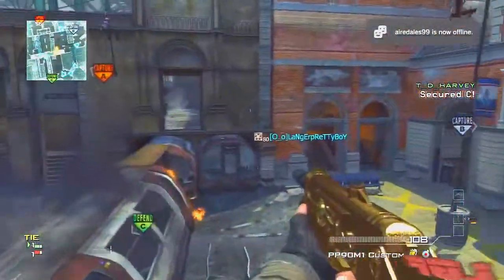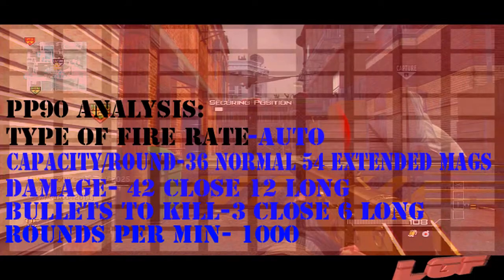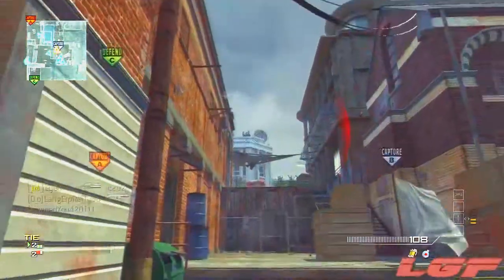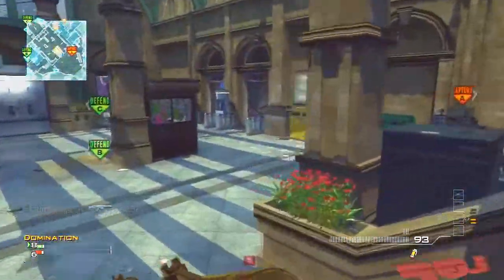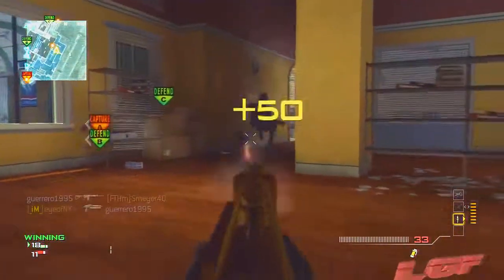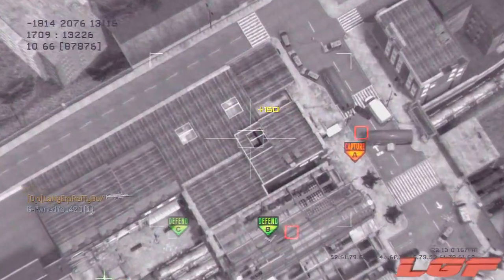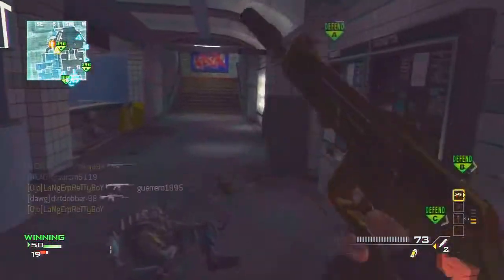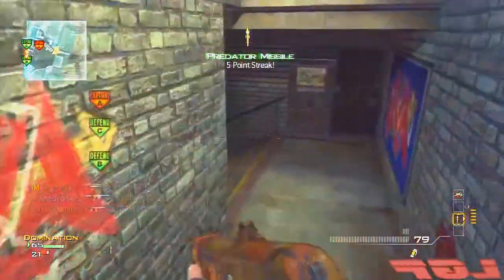The GamePlan Ep.2! Interactive GamePlay & Gun Analysis!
Big Thanks To Smeyer For Helping With The Simulation! His In My Box Check Him Out!=D & tell him i sent ya 0.-!
Skype - LyricalGunFire
Anything you thought you liked or was great?
Anything you feel could've or should've been changed?
How'd you feel about the/these topics discussed?
Just be polite & give constructive criticism! Thnx!
Kareem